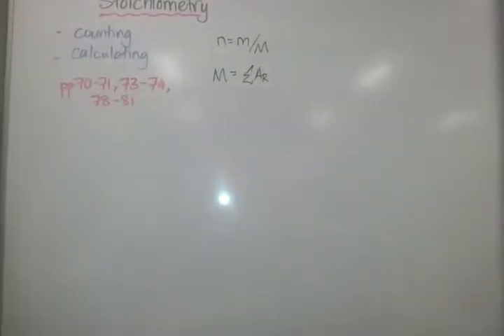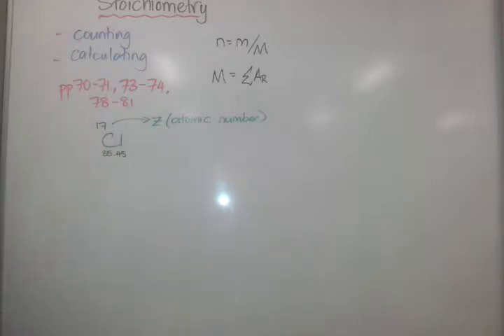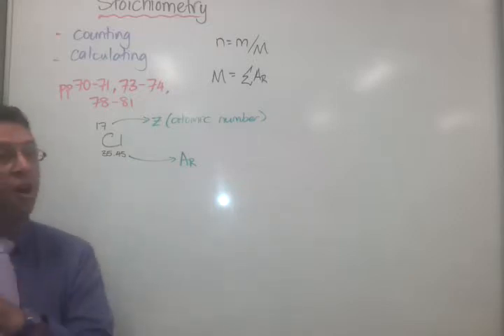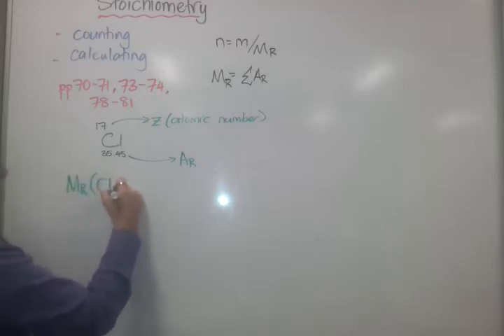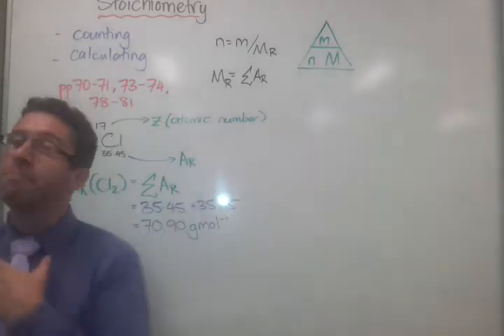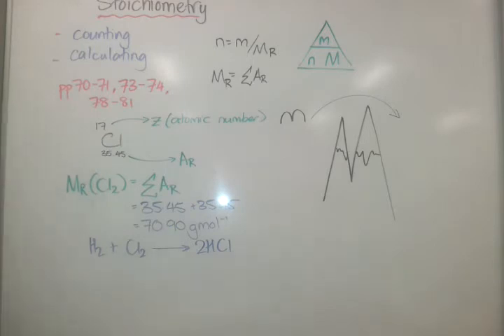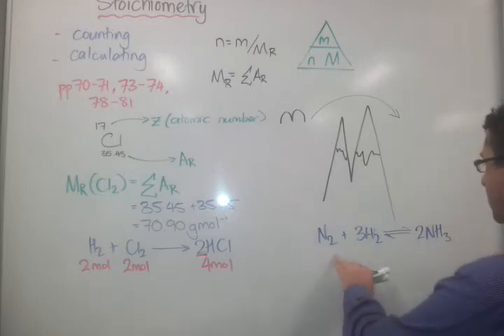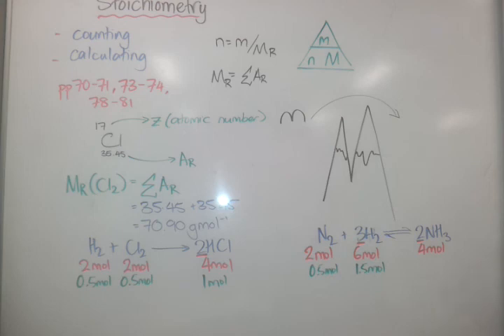Stoichiometry: Part One